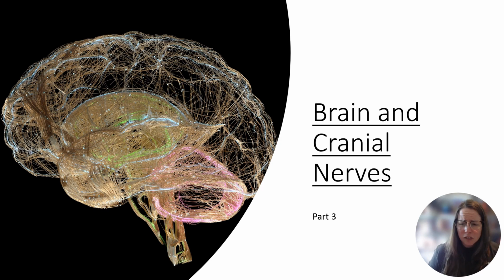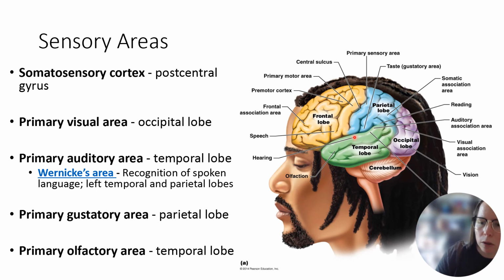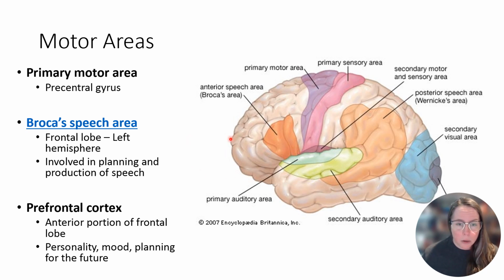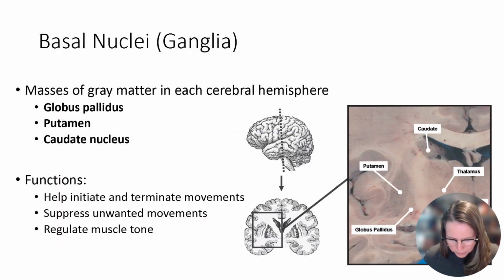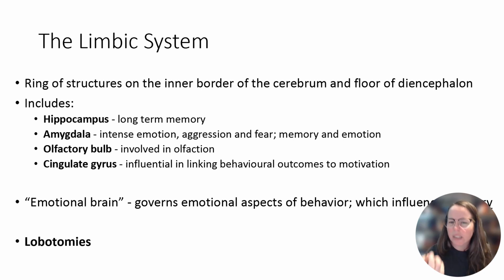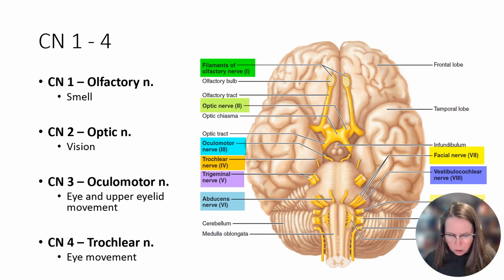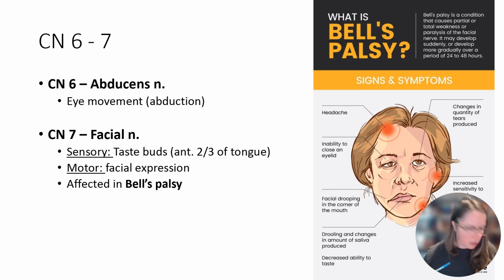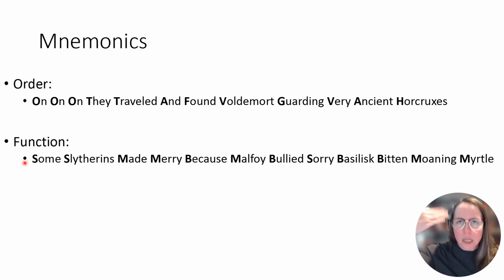Brain and Cranial Nerves - Part 3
Covers the cerebrum, basal nuclei, limbic system, and cranial nerves